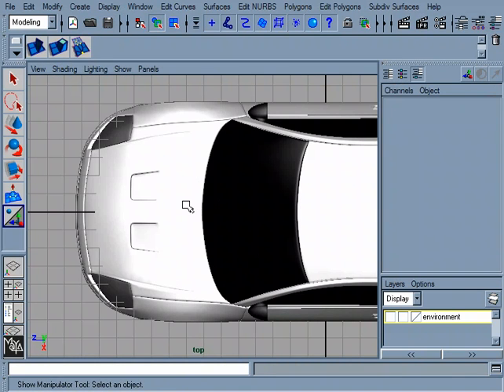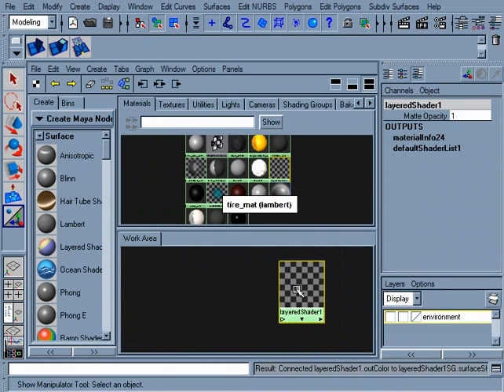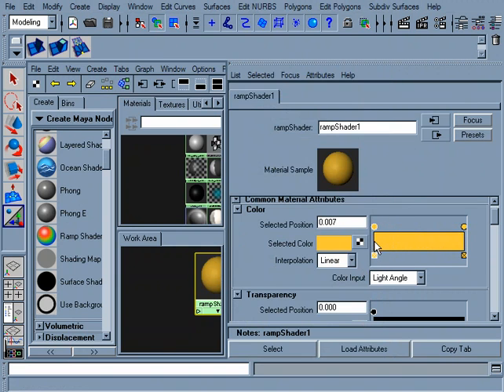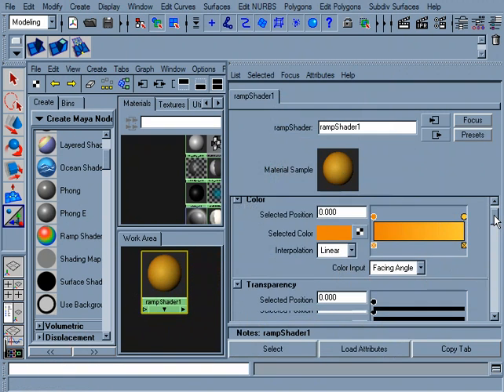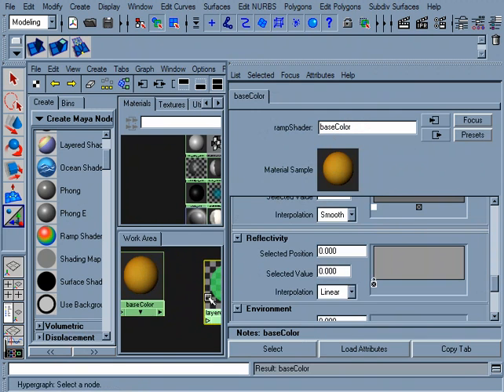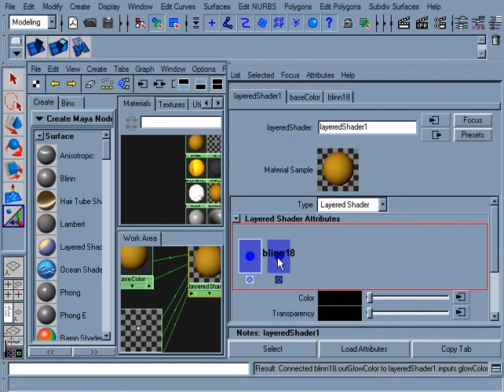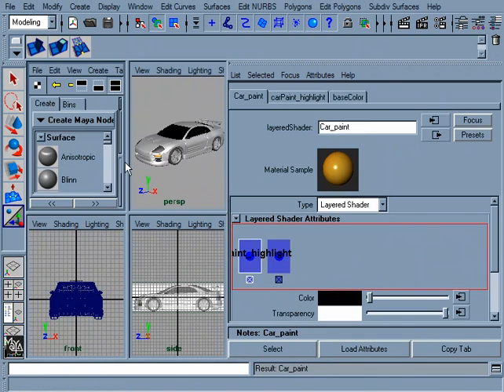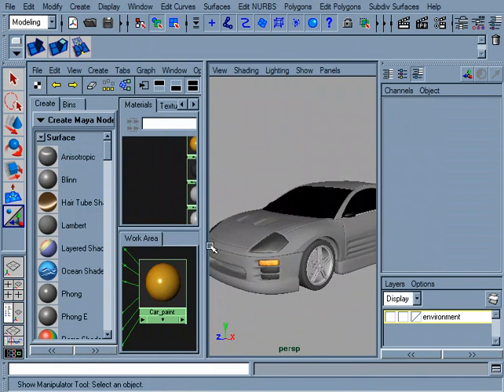Add on Street Racer Kit Part 16. Autodesk Maya